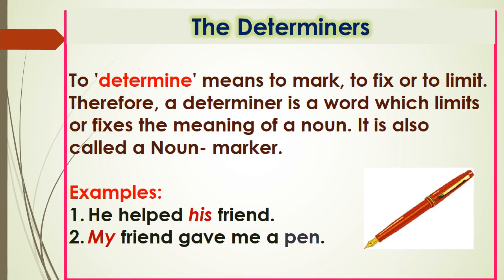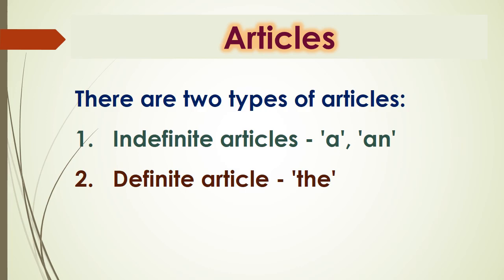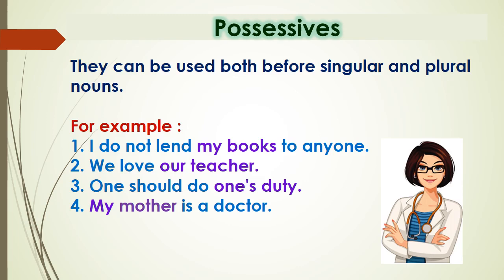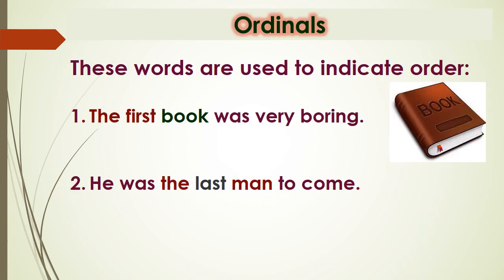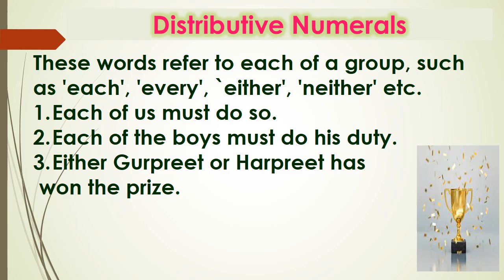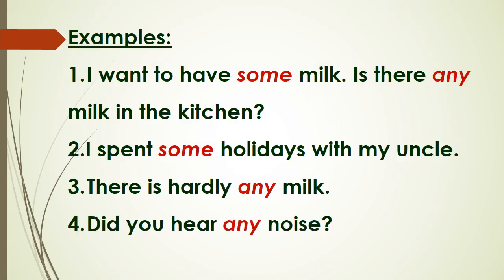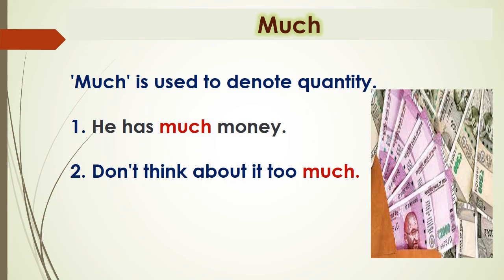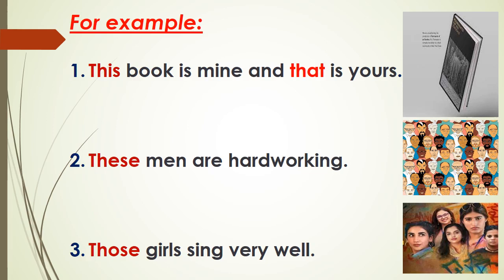Copy of Determiners Part 3 Revised Rajni Gsp